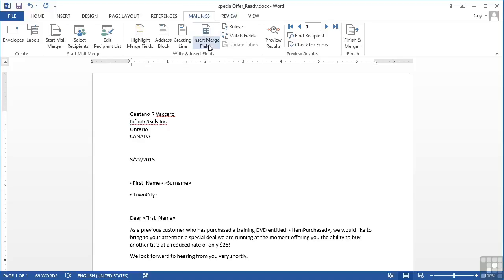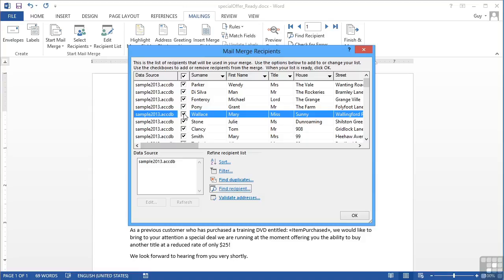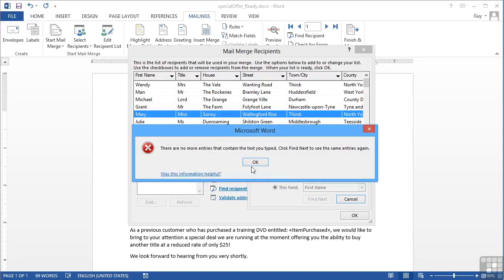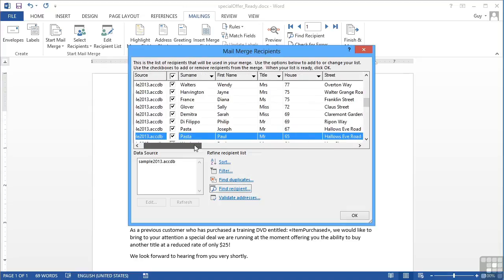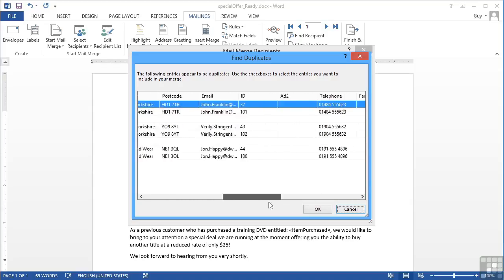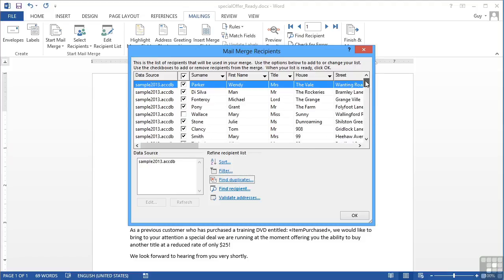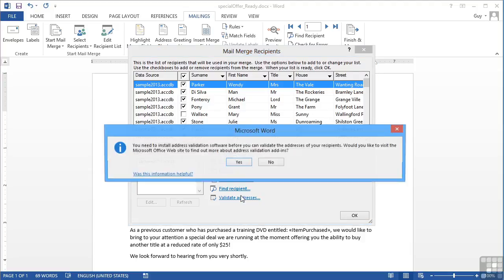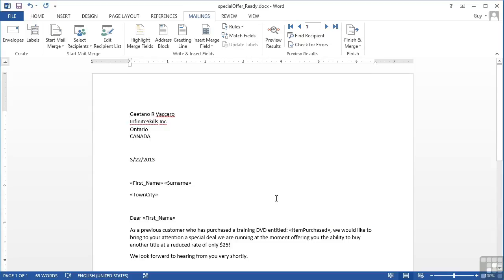11.9 Ignoring Duplicates In The Mailing Data